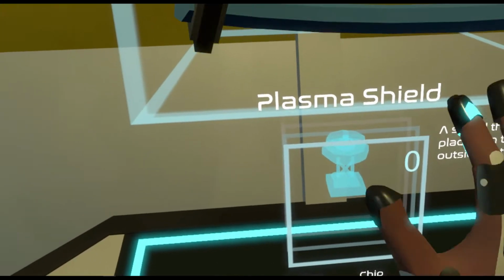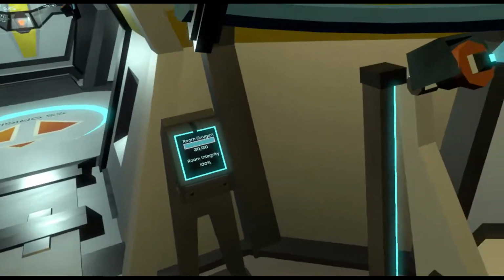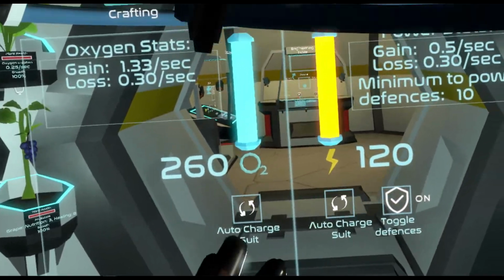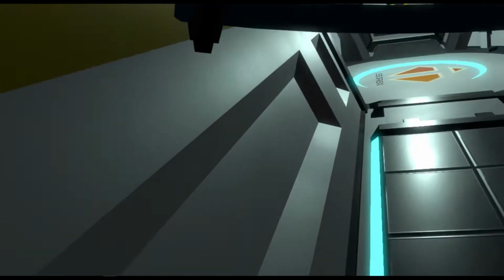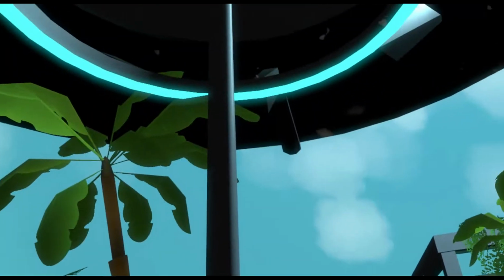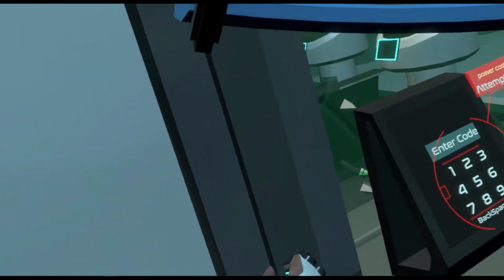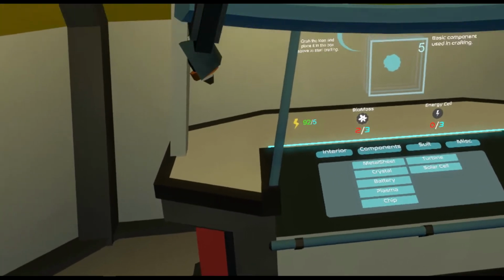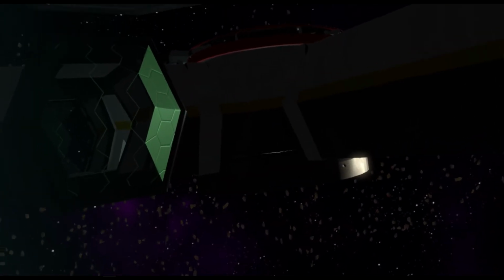Star Shelter S2 E6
Hey there guys and welcome to Star Shelter! In this episode I upgrade the bases security, upgrade my gun and get spooked!

Game details:
"Star shelter is one of the first VR games with classic survival mechanics. You're stranded in a mysterious graveyard of abandoned ships, the only way out is to repair a broken spaceship.
You have to scavenge for materials and plants to repair and arm your spaceship.

Keep your oxygen, power, and hunger in the green. Grow plants, build solar panels and other objects to generate what you need.
Climb around the zero gravity but don't rely on your thrusters to much, they are fueled by the same oxygen you breathe.

Scavenge the wreckages of spaceships and be wary of hazards."